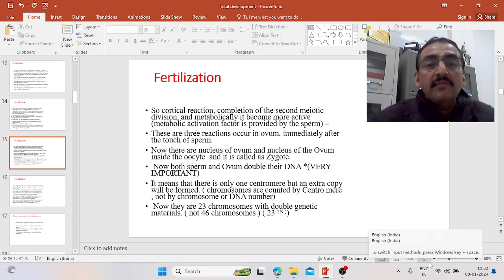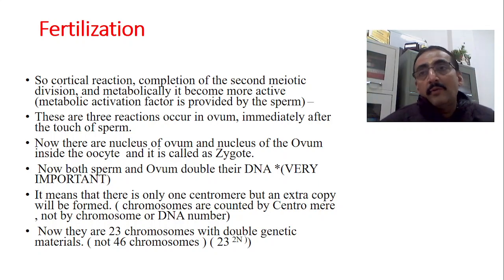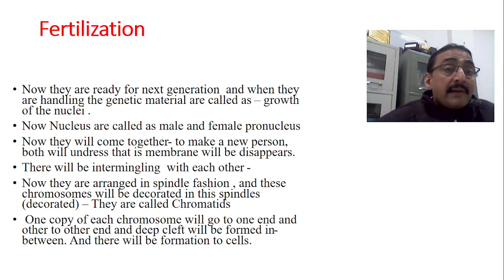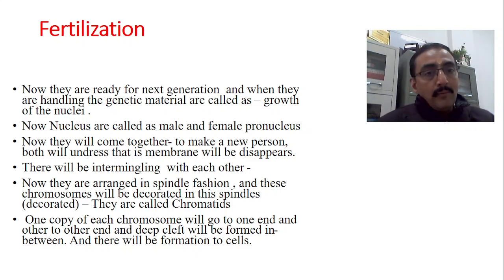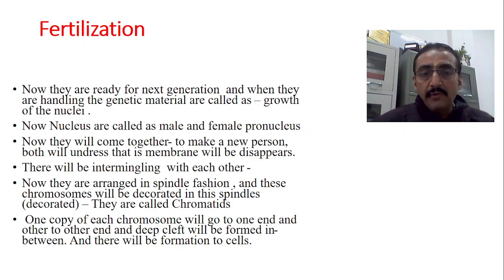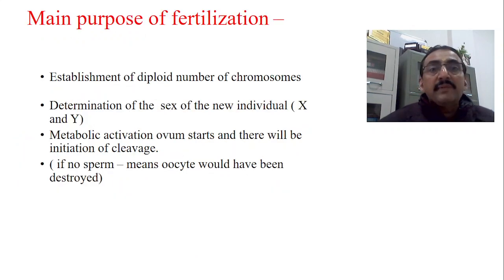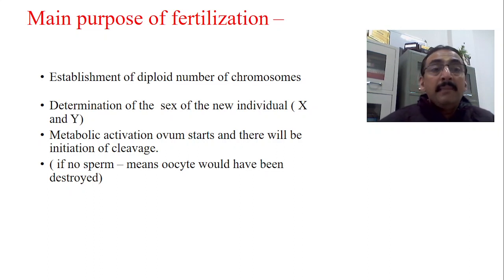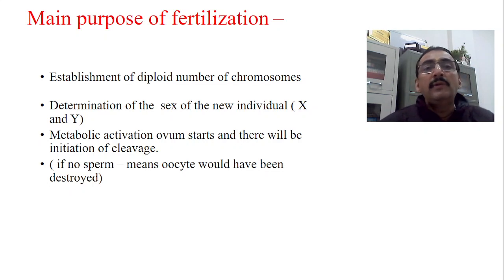fertilization and Fetal development Part - 5